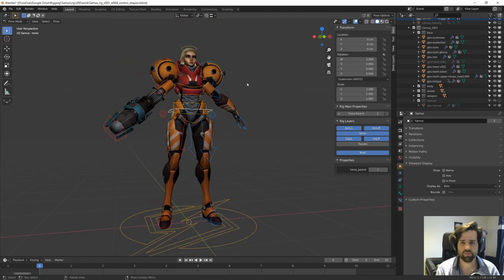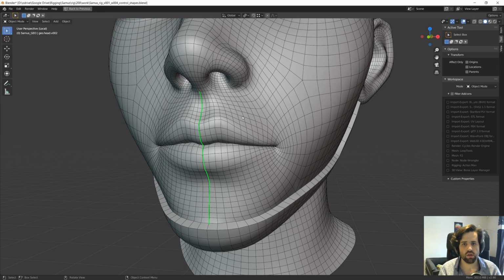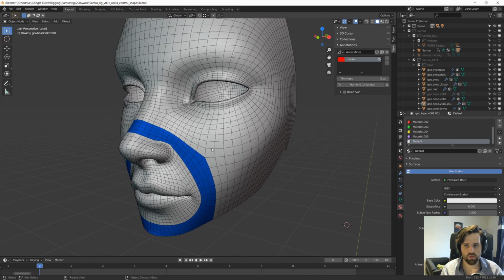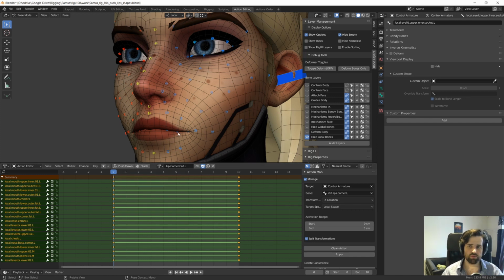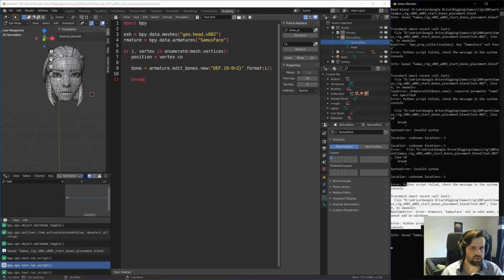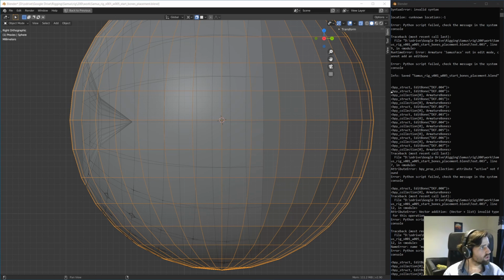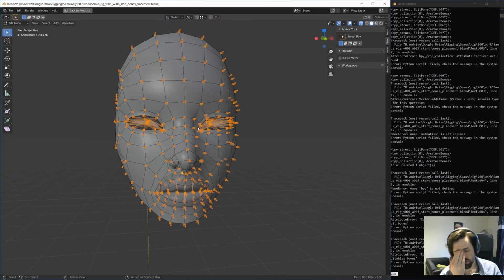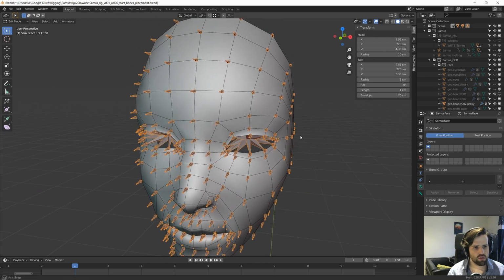Riggig Samus Part 01 - Topology and Bone Placement